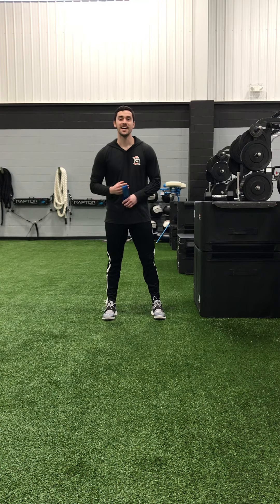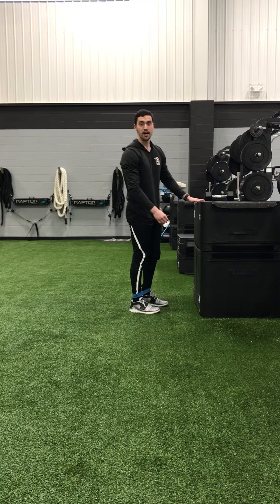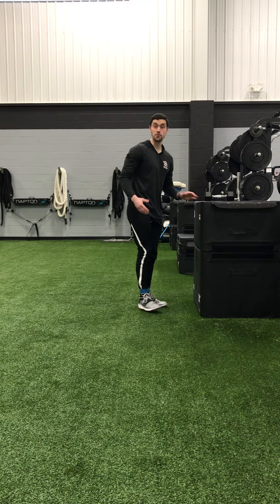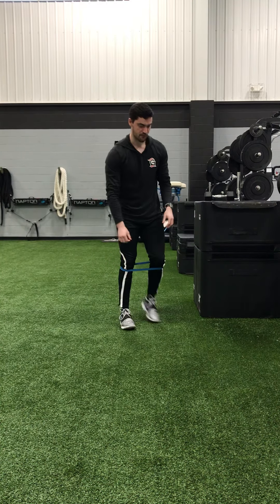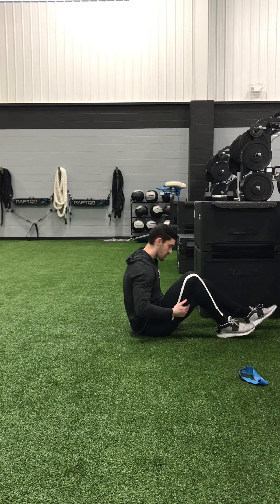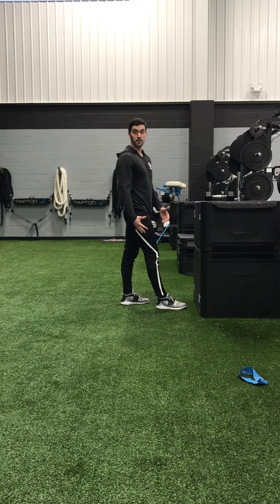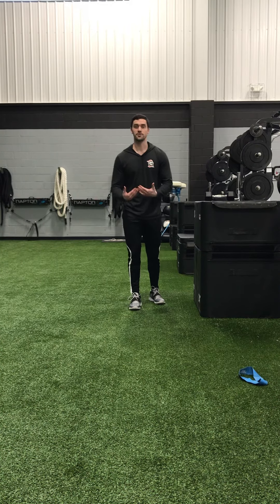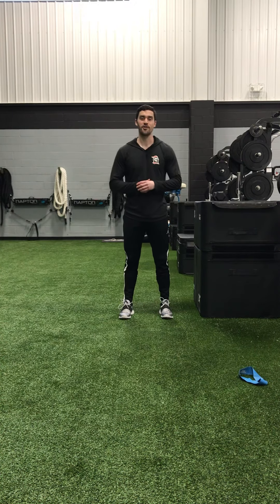Activation Exercises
Banded Hip Extension, Lateral Band Walk, Monster Walk, Banded Glute Bridge, Single-Leg Glute Bridge, Knee-to-Wall Dorsiflexion and Single-Leg DB Passes